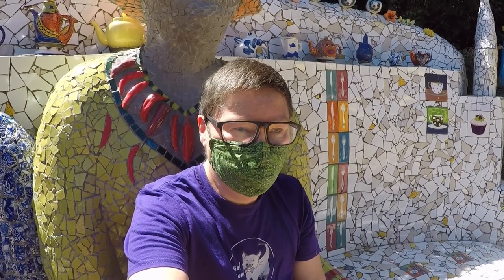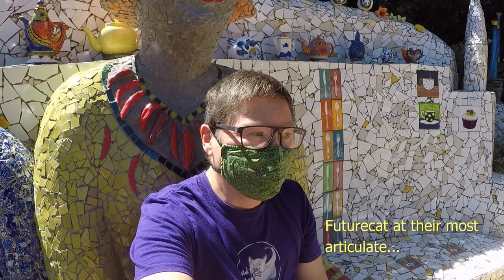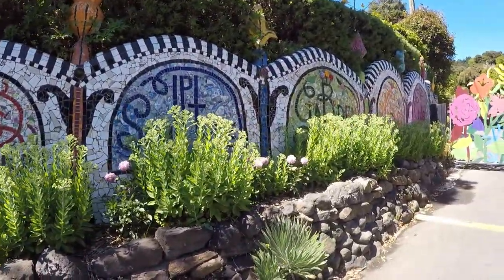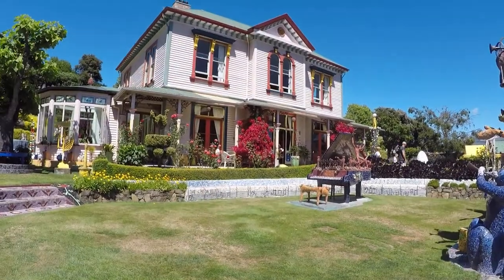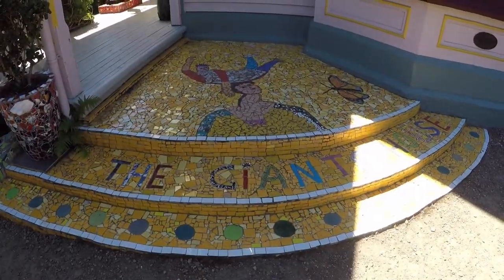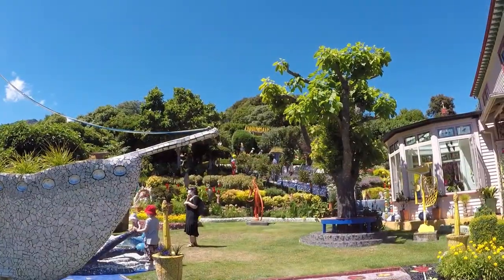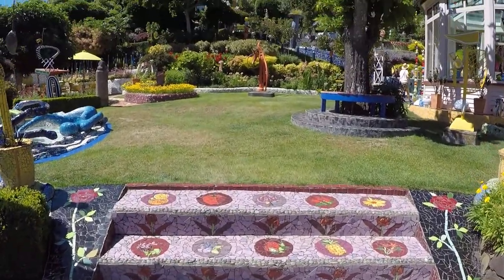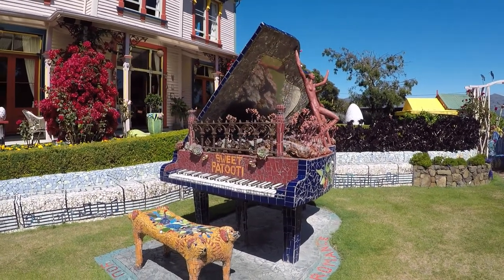Travel Local: The Giant's House sculpture garden, Akaroa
While in Akaroa earlier in the year, I visited The Giant's House, an incredible (and, going by my inarticulateness, indescribable) garden filled with mosaic sculptures.